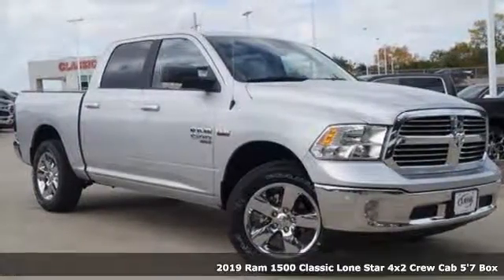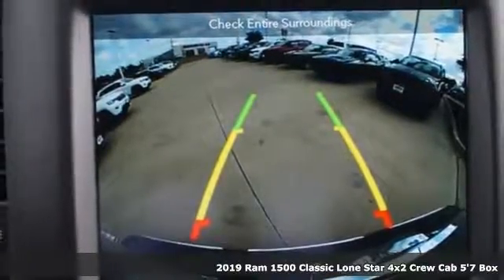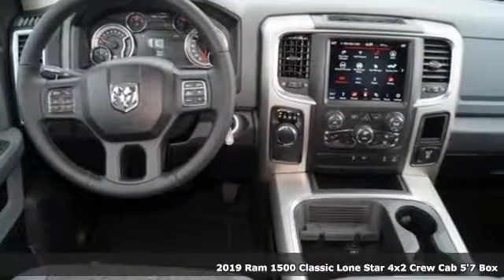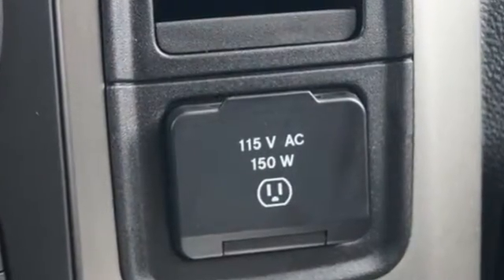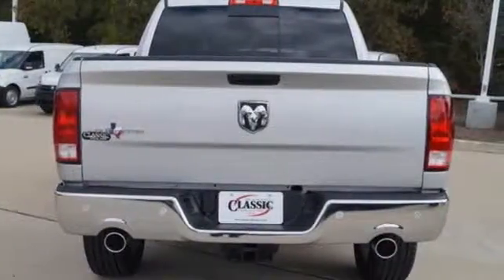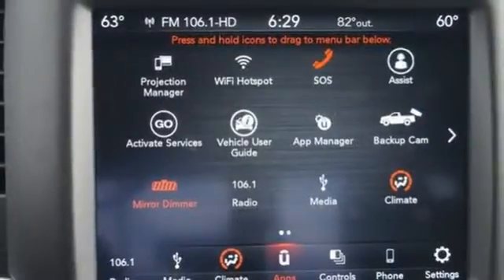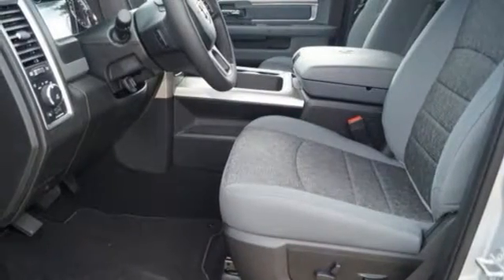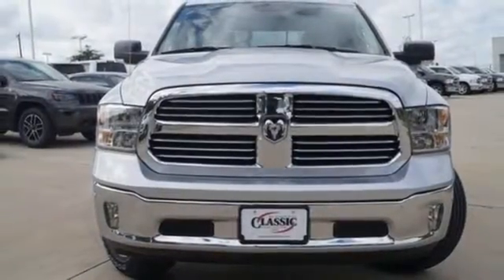New 2019 RAM 1500 Classic Denton, TX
Year: 2019
Make: RAM
Model: 1500 Classic
Trim: Lone Star
Engine: 8 Cyl - 5.70 L
Transmission: 8-Speed Automatic
Color: Bright Silver Clearcoat Metallic
Interior: Diesel Gray/Black
Stock #: KS545874
VIN: 1C6RR6LT5KS545874

Address:
4984 S Interstate 35 E